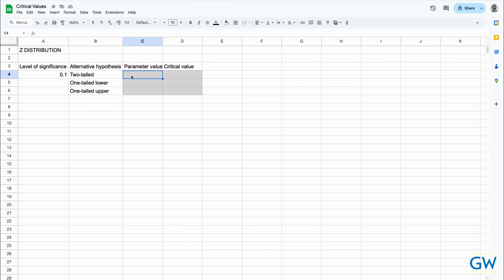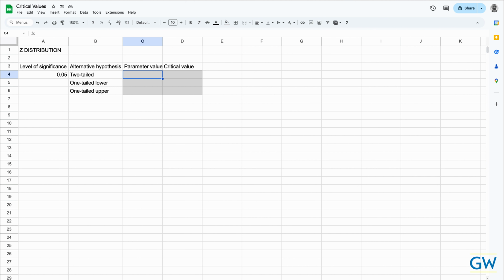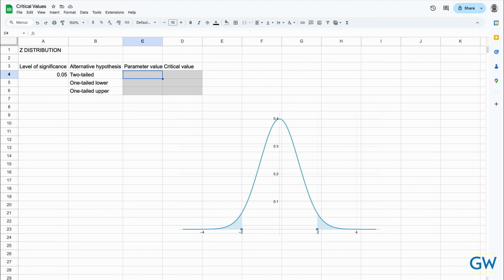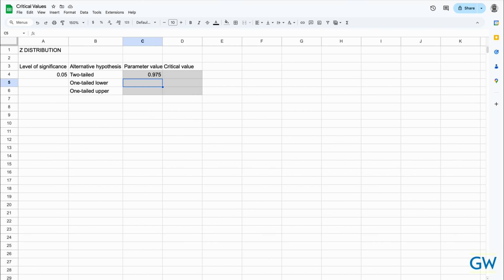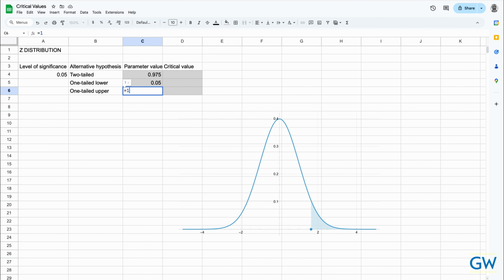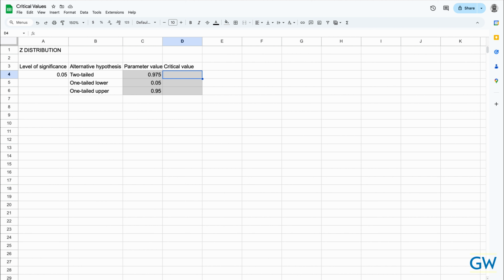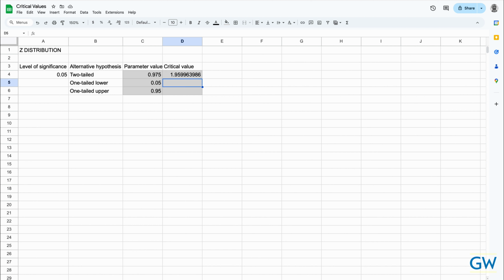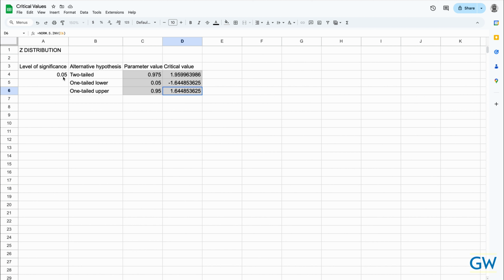Calculating critical values for the Z distribution using Google Sheets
In this short video lecture I show you how to calculate critical values for the Z distribution, both for one-tailed and two-tailed alternative hypotheses, given a level of significance.